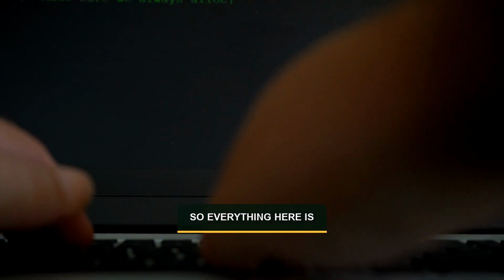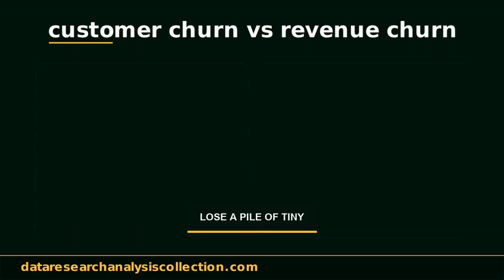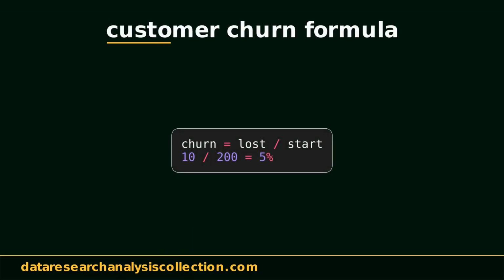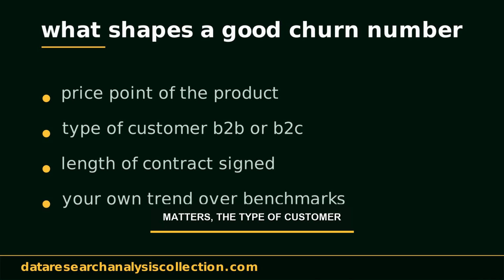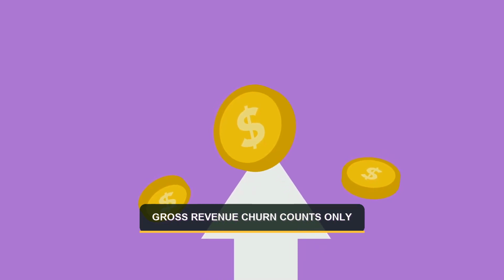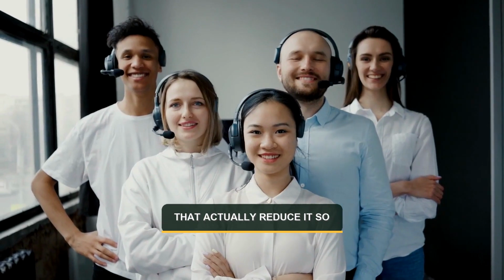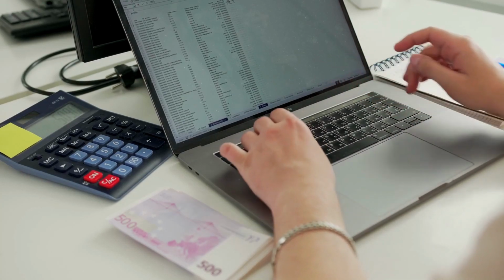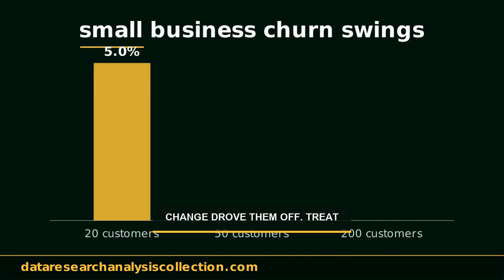Churn Rate Explained: How to Measure It and Actually Reduce It